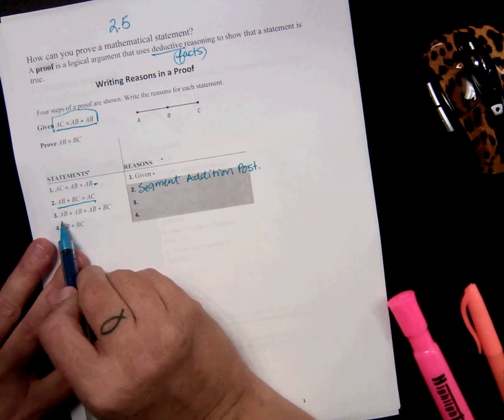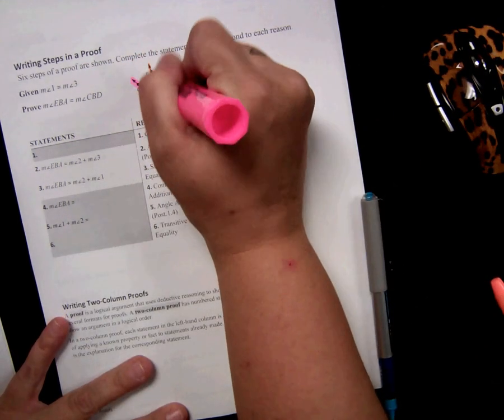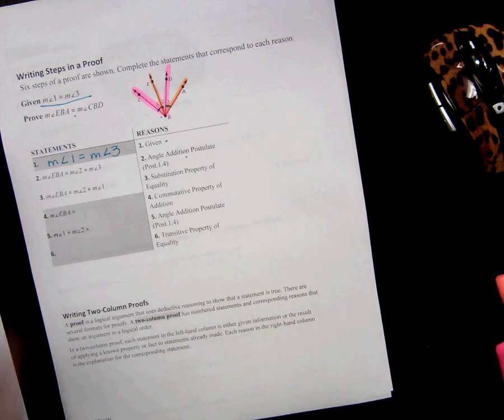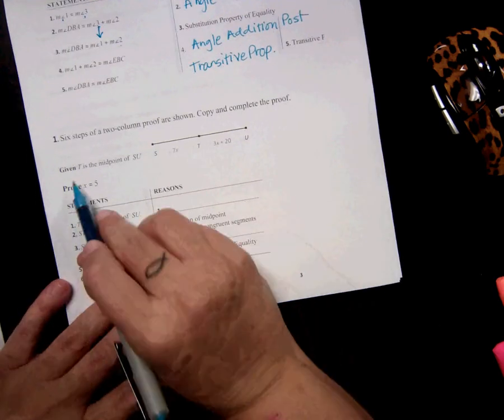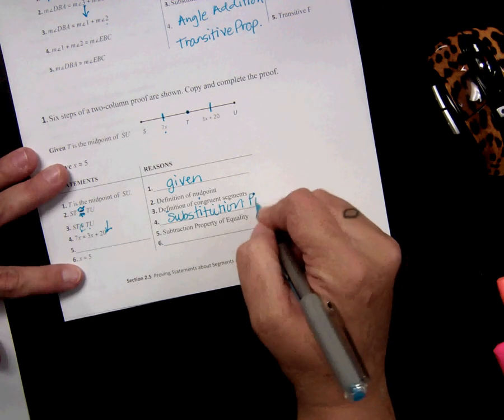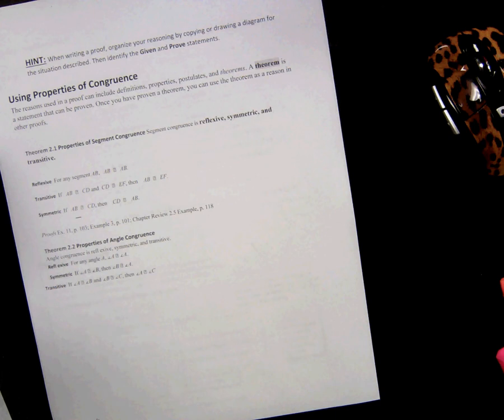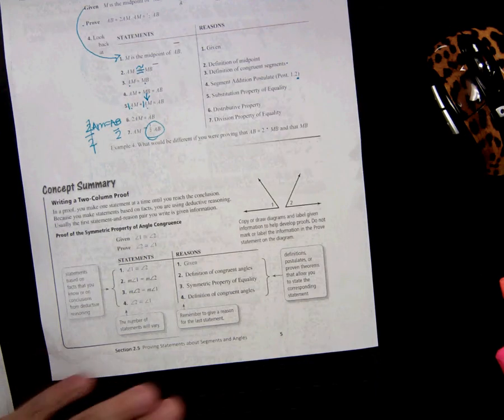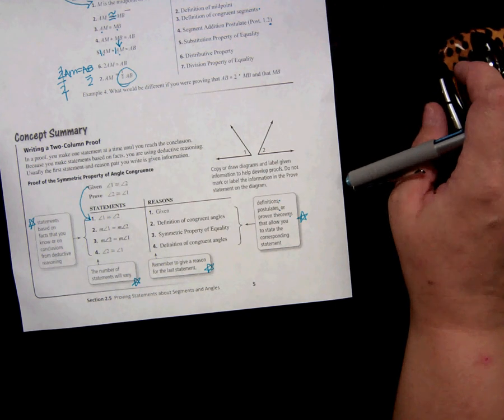2.5 Proving Statements about segments & angles